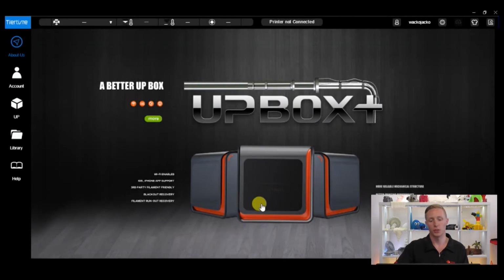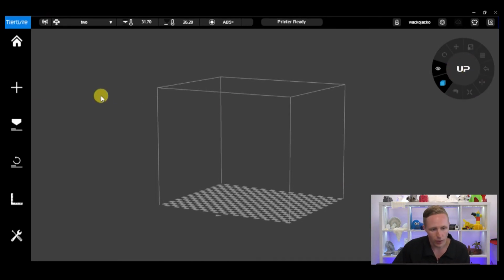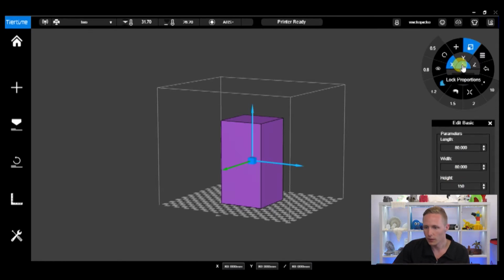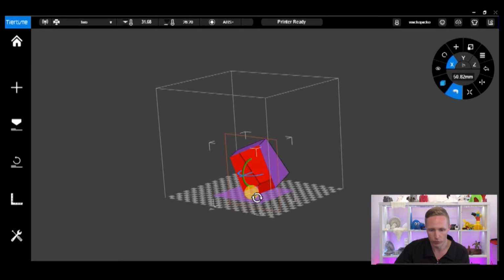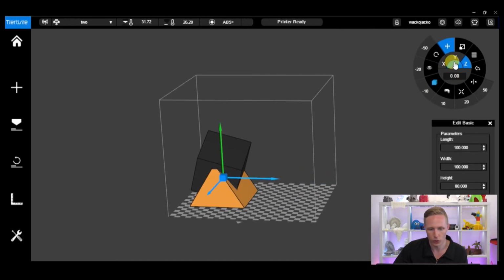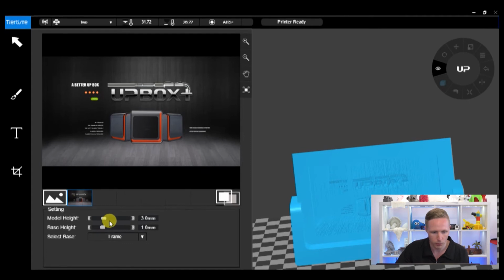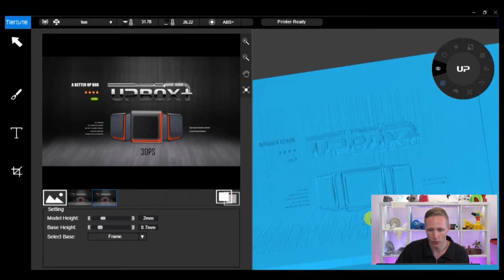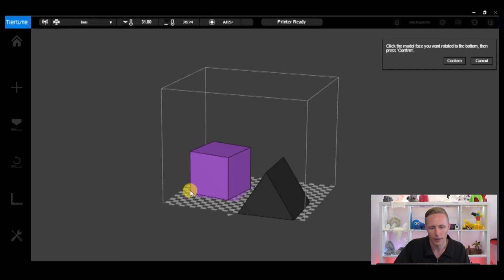Using the UP Studio v2.1.0.8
UP Studio is constantly being updated with the latest features, to make 3D printing a better experience for users.

Check out our quick overview on the new and improved UP Studio.